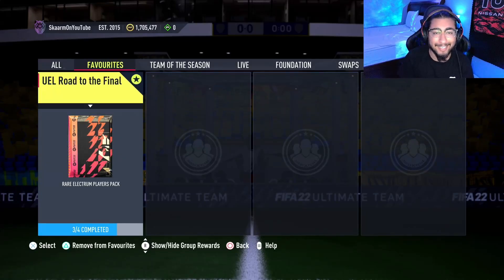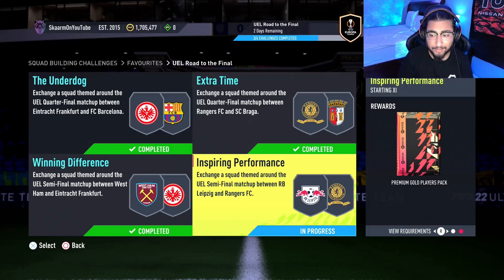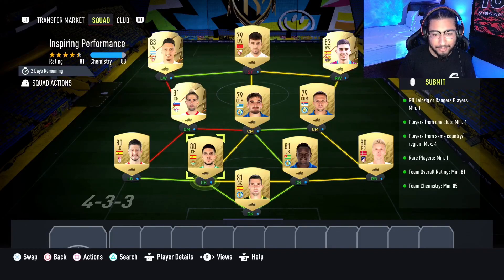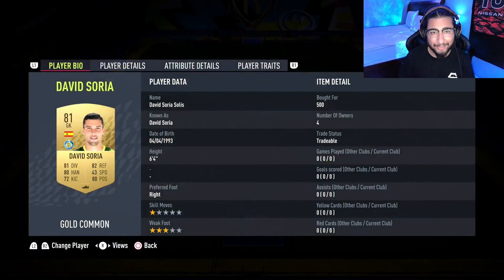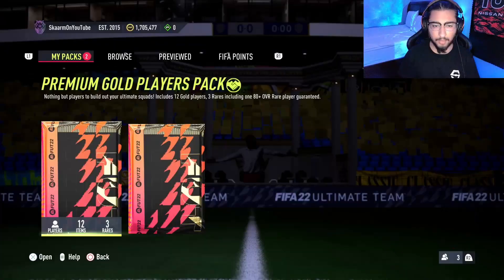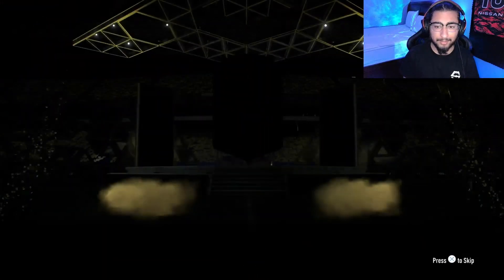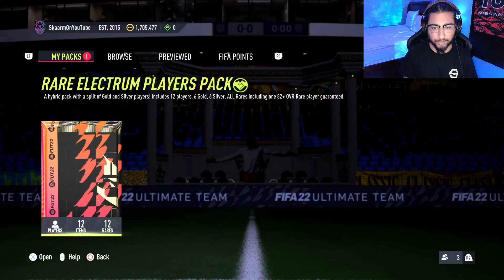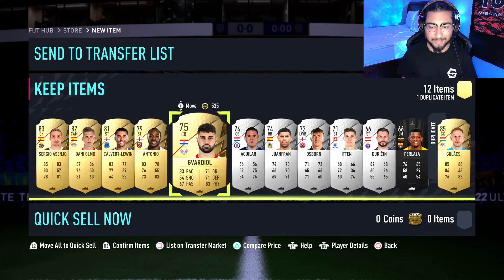UEL Road to the Final: Inspiring Performance Sbc (Cheapest Way - No Loyalty)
This is the CHEAPEST POSSIBLE WAY for the UEL Road to the Final: Inspiring Performance Sbc for ONLY 9K (No Loyalty - Fifa 22 Ultimate Team)